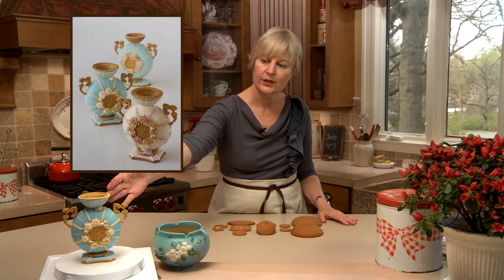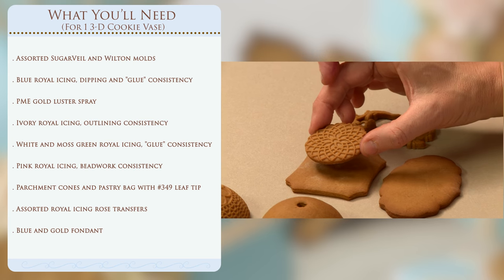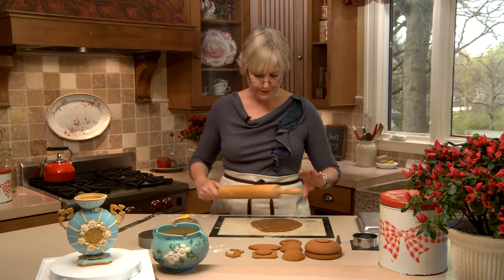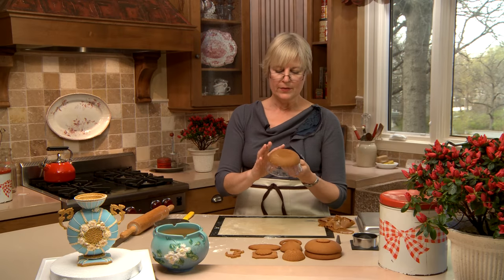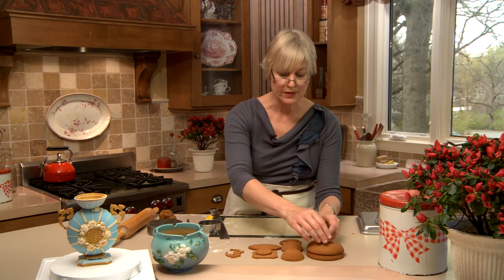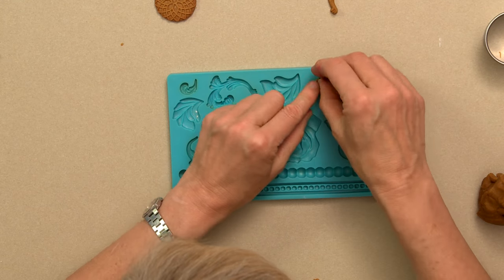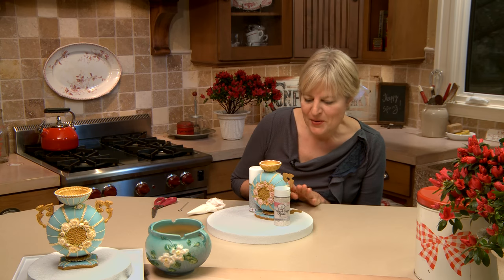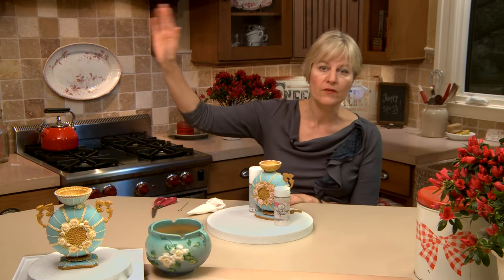3-D Cookie Vase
Loosely inspired by my antique Roseville collection, these 3-D cookie vases make great keepsakes - or edibles, if you dare to eat them! While they may look intimidating, none of the techniques used is particularly difficult; the key to success is being patient and allowing adequate drying time between steps.

SugarVeil Brooches Mat (for embossing pieces for body sides, top cup/ring, and base)

PROJECT DIMENSIONS (cookie quantity needed in parentheses):
Body (2): 4 3/4-inch round shaped over 10-ounce Pyrex dish (dish about 3 1/2-inch-base diameter; 4 1/2-inch-opening diameter)
Textured Pieces for Body Sides (2): 1 1/2-inch round, textured first with SugarVeil Brooches mat
Top Cup (1): 2 7/8-inch round shaped over 2 3/8-inch silicone hemisphere mold, with 1/4- to 1/2-inch hole cut in bottom
Top Ring (1): 2 7/8-inch outer diameter and 2 1/4-inch-inner diameter ring, textured first with SugarVeil Brooches mat
Base Bottom (1): 3- to 4-inch plaque, style of choice
Base Top (1): 2-inch round, textured first with SugarVeil Brooches mat
Handles (2): 2-inch-long arc, molded with Wilton Baroque mold